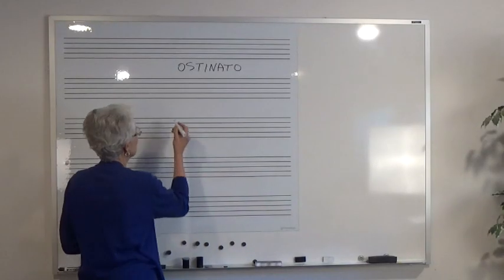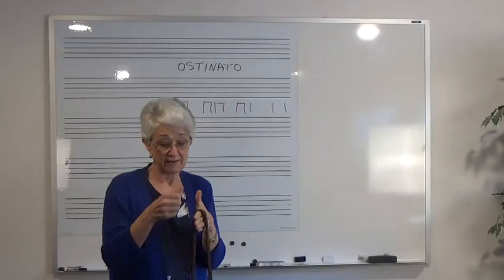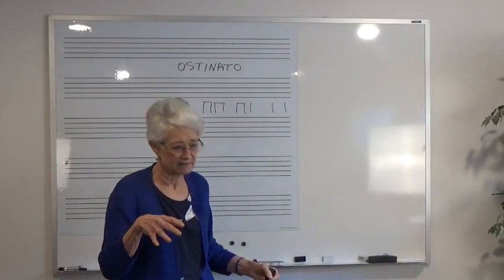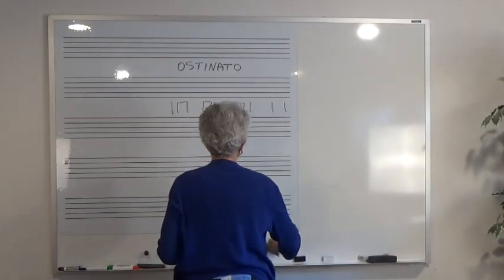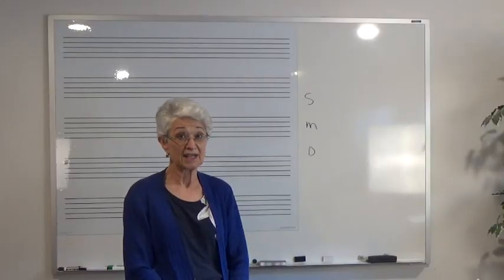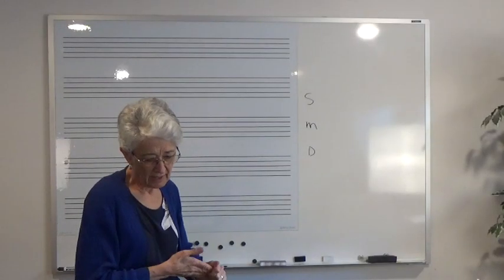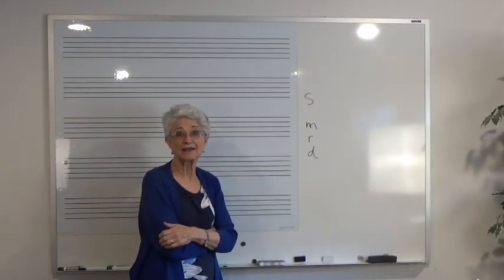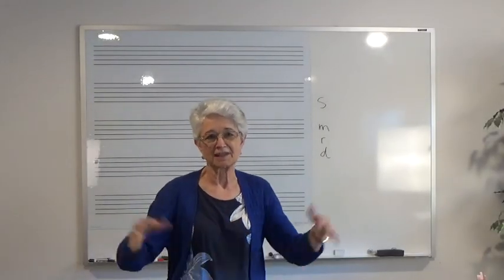Lesson 10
This video introduces Lesson 10 of the Teacher Manual for Book One - Violin, Viola and Cello.